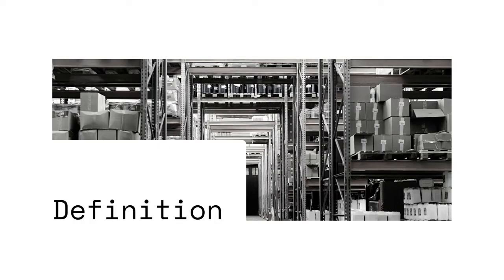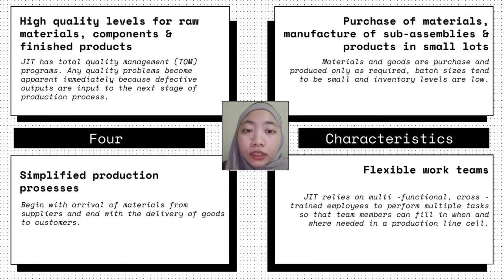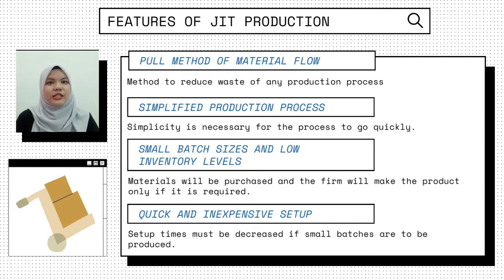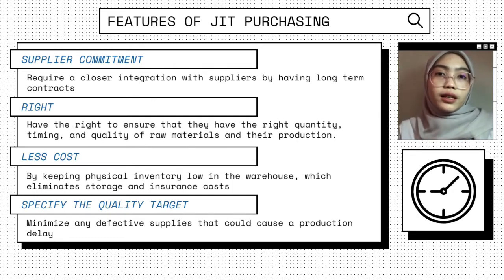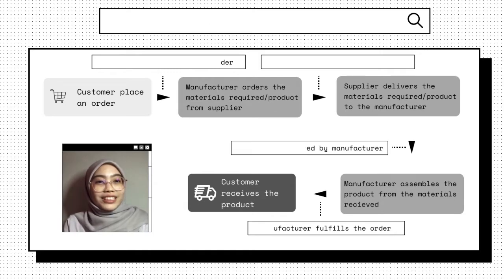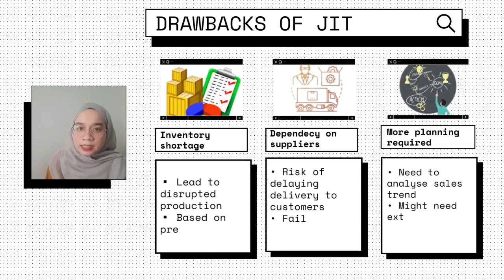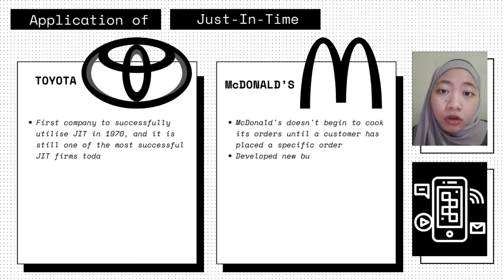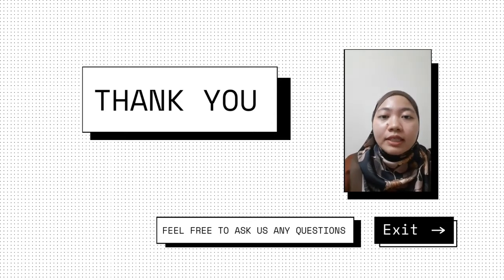MAF651: Just In Time (MAC2208F)